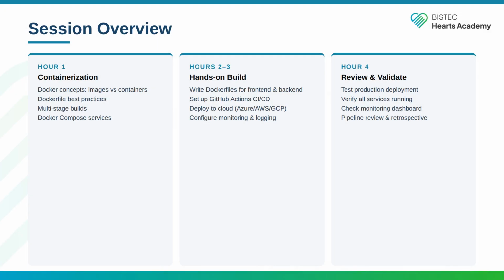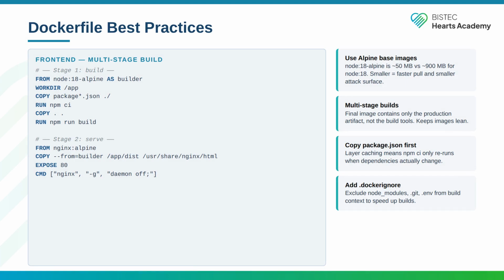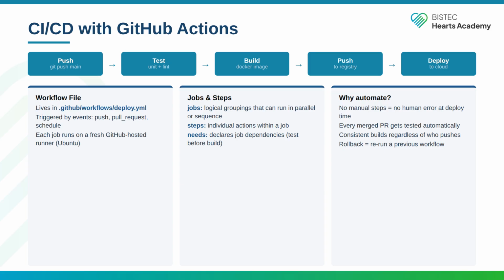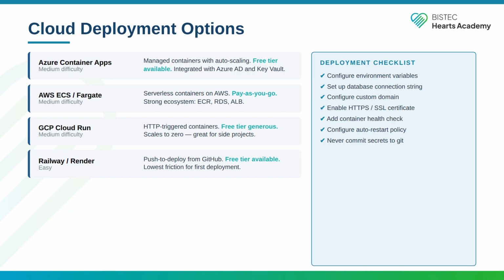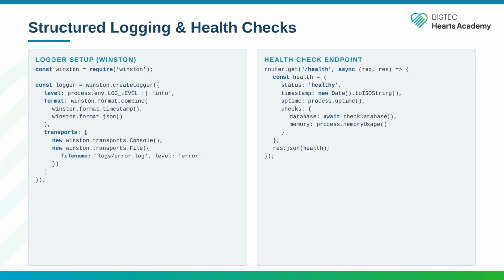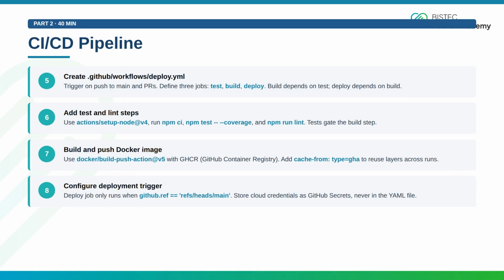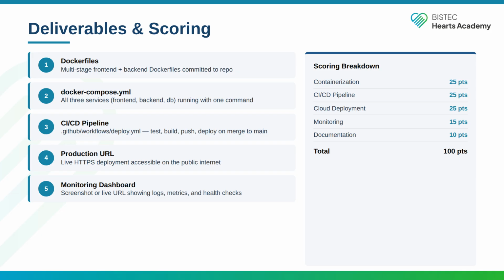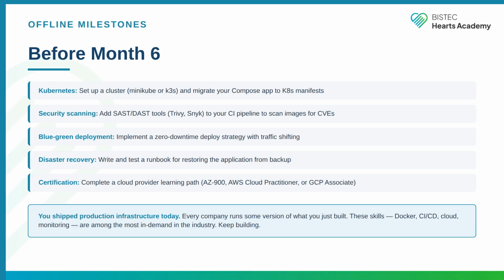BISTEC Hearts Academy | Engineer Track | Month 5 | DevOps & Deployment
Welcome to Month 5 of the BISTEC Hearts Academy Engineer Track — DevOps and Deployment: From Local to Production.

This session covers the full path from a locally-running fullstack application to a live, cloud-hosted deployment with an automated CI/CD pipeline and working monitoring. We start with Docker fundamentals — images vs containers, layers and caching, multi-stage Dockerfiles, and Docker Compose for multi-service local orchestration. We then walk through setting up a complete GitHub Actions CI/CD pipeline that runs tests, builds and pushes Docker images, and deploys to production on every merge to main. We cover cloud deployment options across Azure Container Apps, AWS ECS/Fargate, and GCP Cloud Run — all with free tiers suitable for this challenge. We close with structured logging using Winston, health check endpoints, and basic observability with metrics and dashboards.

The hands-on challenge asks you to containerize your fullstack app from Months 2–4, wire up a CI/CD pipeline, deploy to a cloud platform of your choice with HTTPS, and configure monitoring — five deliverables scored out of 100.

Programme: Bistec Hearts Academy - Engineer Track
Month: 5 of 6
Audience: BISTEC engineer track participants who have completed Months 1–4 and are ready to deploy their fullstack application

Topics covered:
- Docker fundamentals: images vs containers, layer caching, Alpine base images
- Multi-stage Dockerfile patterns for frontend (React) and backend (Node.js)
- Docker Compose: services, networks, volumes, environment variables
- CI/CD with GitHub Actions: test, build, push, and deploy jobs
- GitHub Container Registry: building and pushing images with the GITHUB_TOKEN
- Cloud deployment: Azure Container Apps, AWS ECS/Fargate, GCP Cloud Run
- HTTPS configuration and SSL certificate provisioning
- Structured logging with Winston and JSON log format
- Health check endpoints: /health with database ping and uptime
- Monitoring: RED method, metrics, alerts, and dashboards
- Best practices: secrets management, semantic versioning, local-first debugging